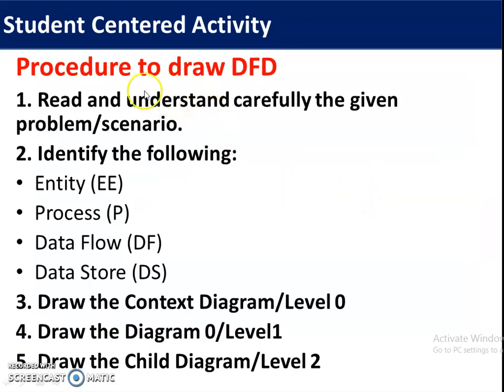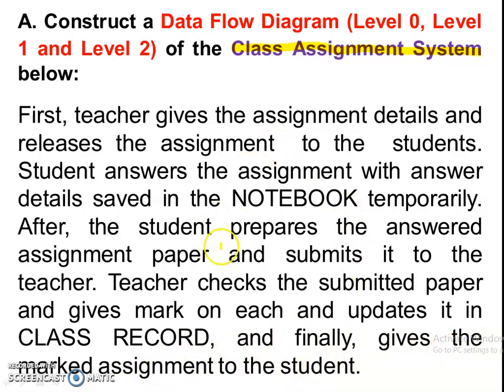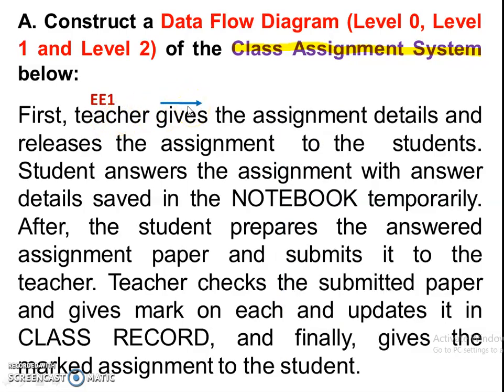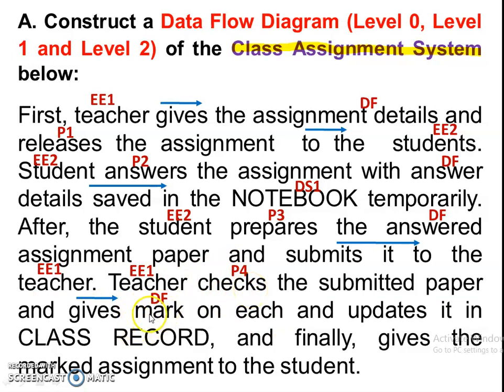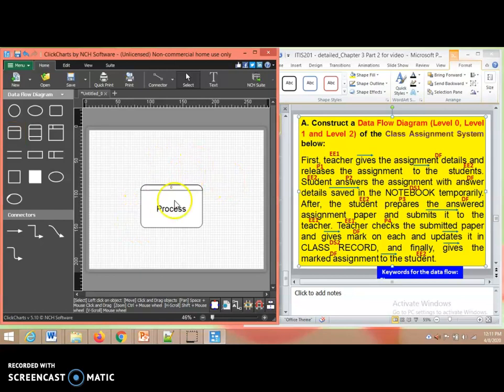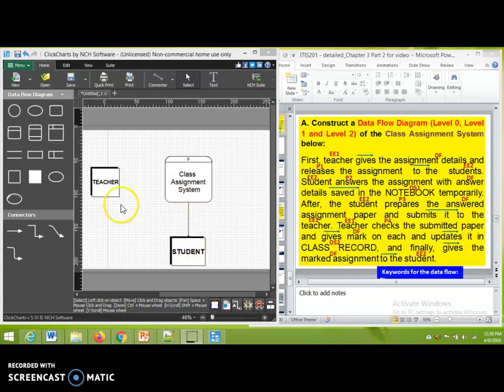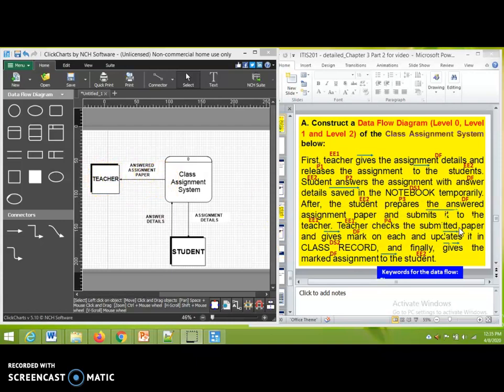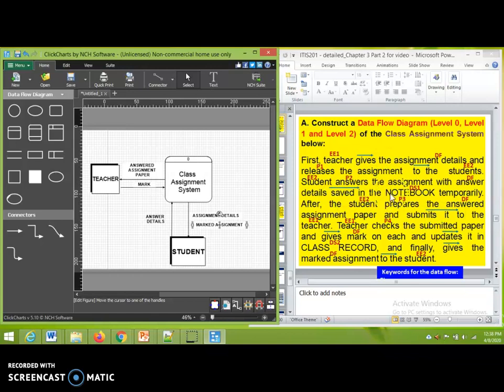How to create a Data Flow Diagram Part 5